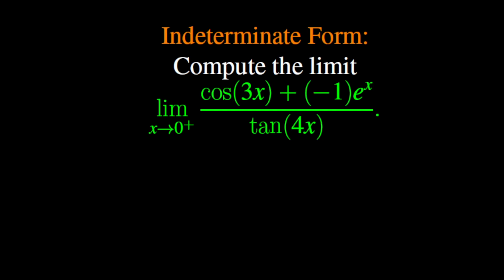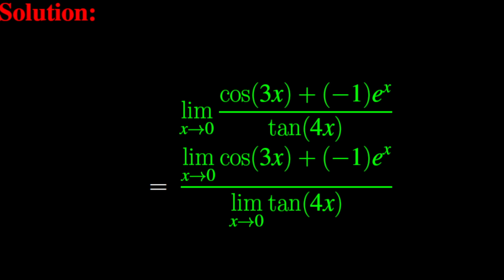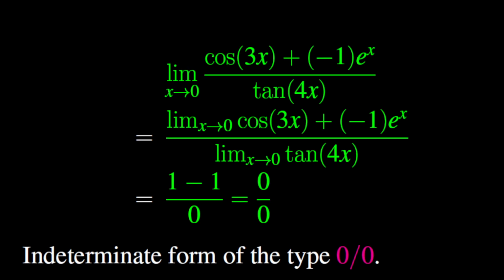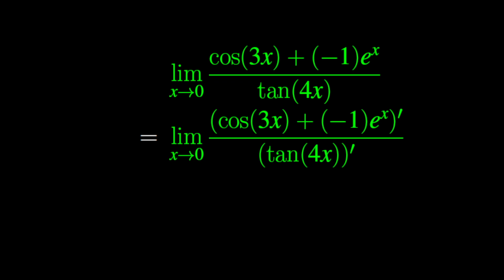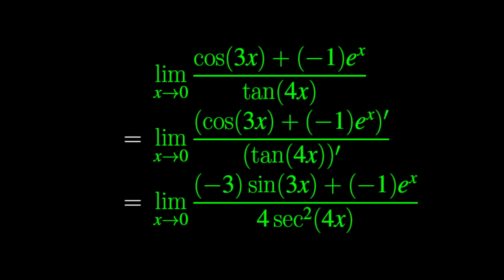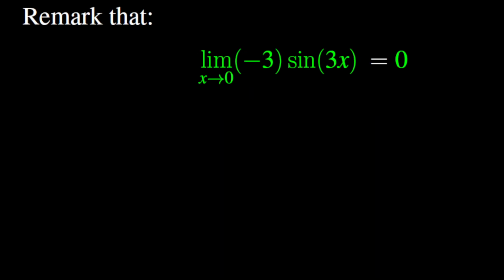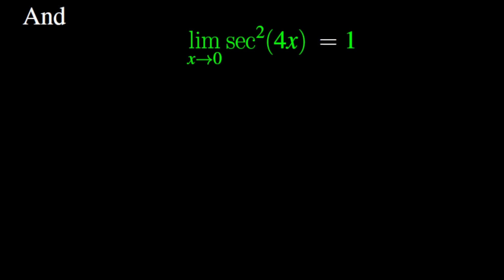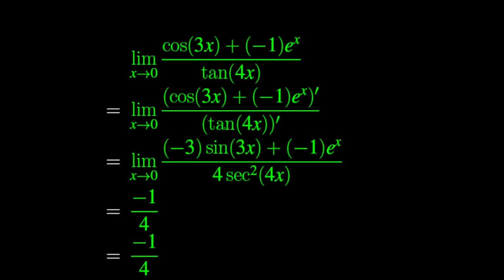How to resolve an indeterminate form of the type 0/0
Indeterminate form of type 0/0
L'Hospital Rule

We offer various automated calculus tutorials. We cover the following topics: limits, continuity, derivatives and antiderivatives, and applications of integrals. Our tutorials are automated and interactive, feel free to use our application when preparing for exams or doing homework assignments.
The limit of a function at a point is the value that the function approaches as the input approaches that point.
Suppose f(x) is defined when x is near the number a. (This means that f is defined on some open interval that contains a, except possibly at x=a itself.) Then we write

and say "the limit of f(x), as x approaches a, equals L" if we can make the values of f(x) arbitrarily close to L (as close to L as we like) x to be sufficiently close to a (on either side of a) but not equal to a.

In this video, we learn how to compute the limit of an irrational function using the conjugate expression of the radical expression. The functions is undefined at x = 1, but if we make this statement and no other, we give a very incomplete picture of how each function behaves in the vicinity of x = a. To express the behavior of each graph in the vicinity of 1 more completely, we need to introduce the concept of a limit.

Problem-Solving Strategy: Calculating a Limit When f(x)/g(x) has the Indeterminate Form 0/0
1. First, we need to make sure that our function has the appropriate form and cannot be evaluated immediately
using the limit laws.
2. We then need to find a function that is equal to h(x) = f (x)/g(x) for all x ≠ a over some interval containing
a. To do this, we may need to try one or more of the following steps:
a. If f (x) and g(x) are polynomials, we should factor each function and cancel out any common factors.
b. If the numerator or denominator contains a difference involving a square root, we should try
multiplying the numerator and denominator by the conjugate of the expression involving the square
root.
c. If f (x)/g(x) is a complex fraction, we begin by simplifying it.
3. Last, we apply the limit laws.

This limit problem particularly uses conjugate expression to simplify the radical term.